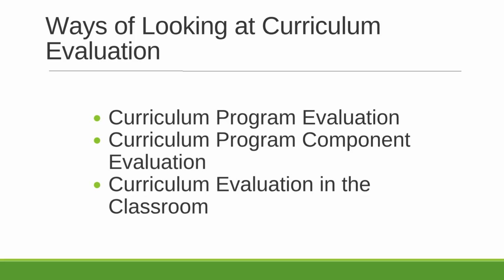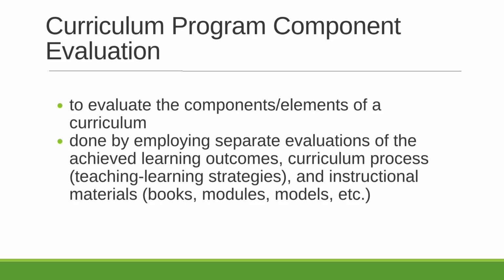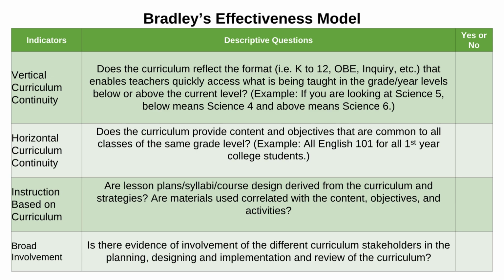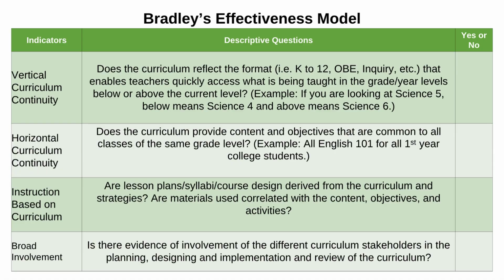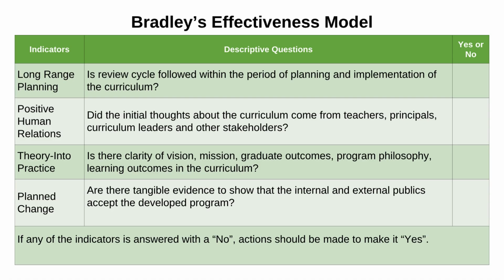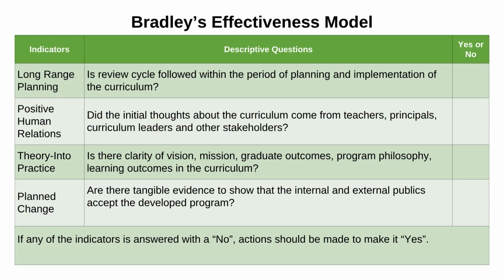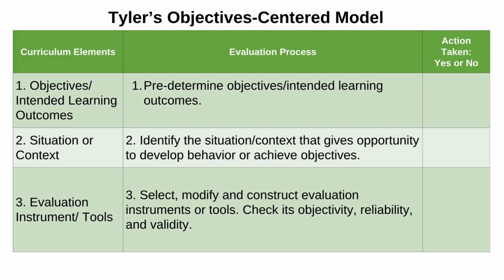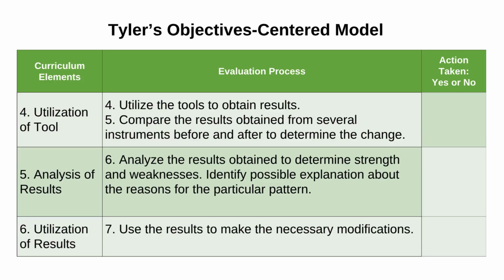Curriculum Evaluation and Its Models (Part 1/2)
Curriculum Program Evaluation
Curriculum Program Component Evaluation
Curriculum Evaluation in the Classroom
Reasons for Curriculum Evaluation
Bradley’s Effectiveness Model
Tyler’s Objectives-Centered Model